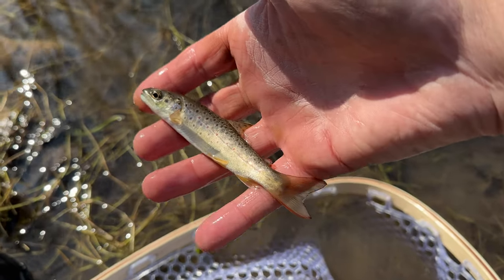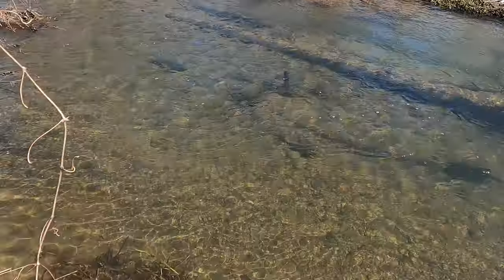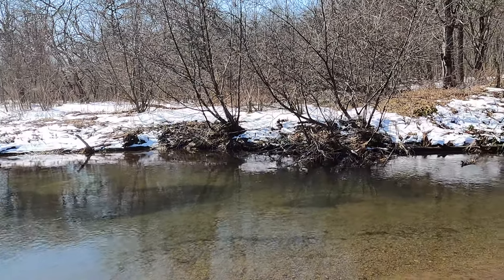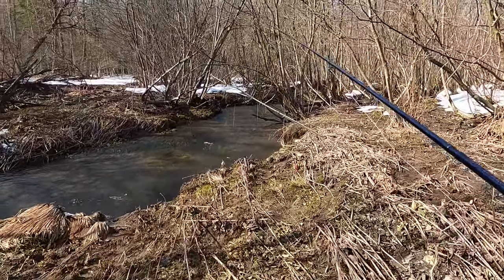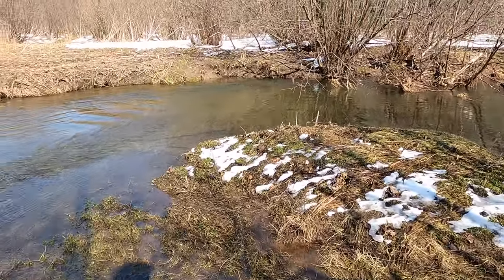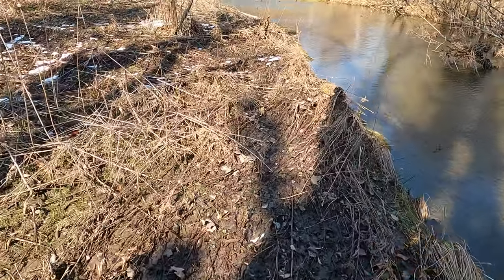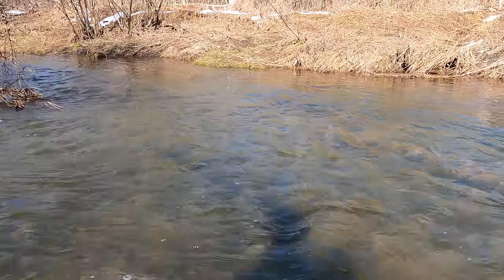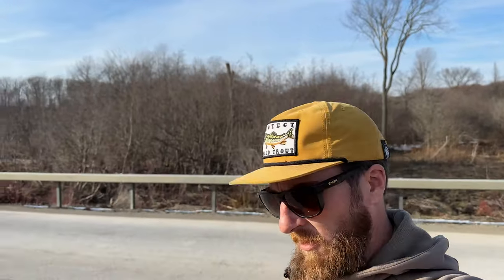WNY Wild Trout! (Brook trout & Brown trout)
In this video I am fishing a Western New York wild quality trout stream. to catch the fish, I am using a cheap Chinese amazon euro nymphing rod. the fly that all the fish eat is a lively legz double hot spot pheasant tail. the creek that i am fishing is a crystal-clear spring creek with great views. the truly wild brook trout and brown trout are some of the most beautiful fish I have ever seen. fly fishing for brook trout and brown trout.